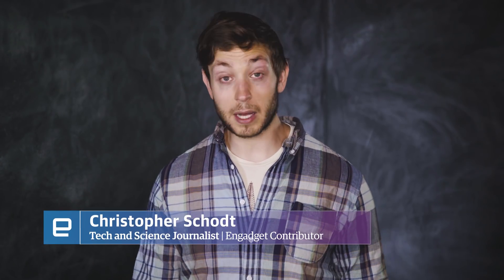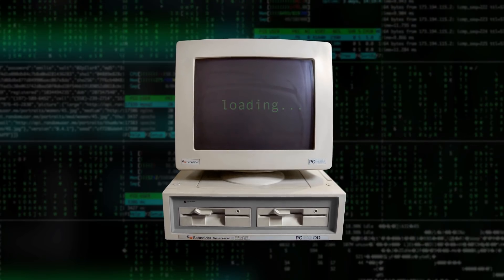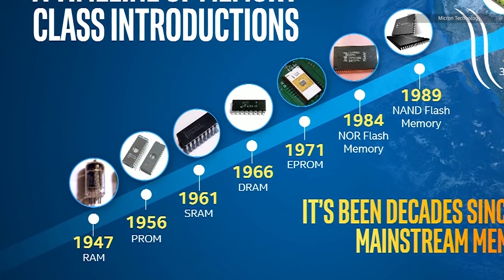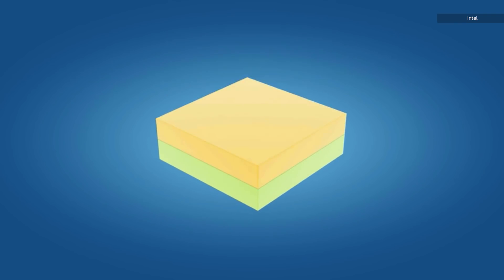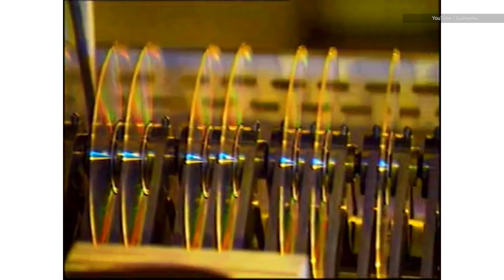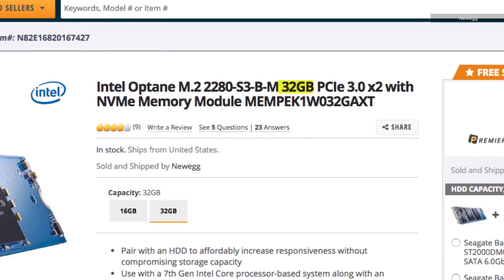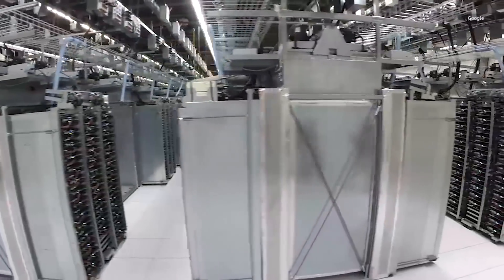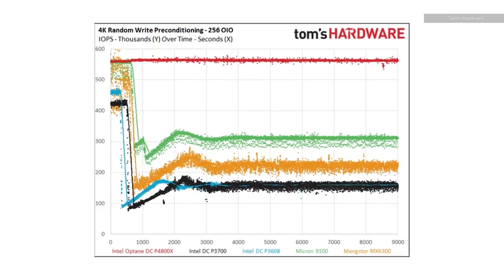What is Intel Optane?